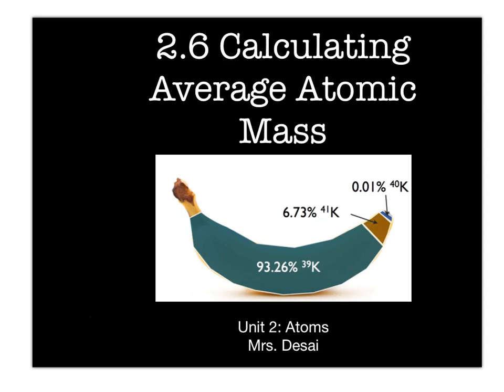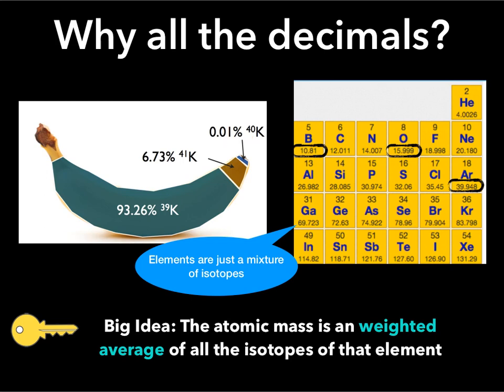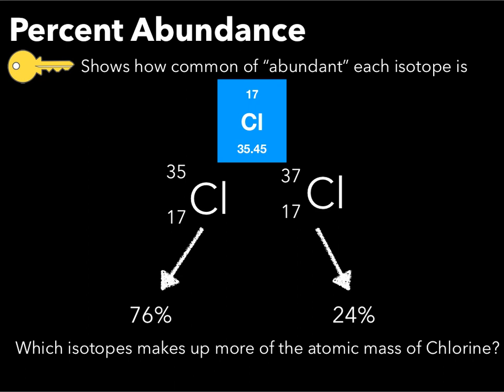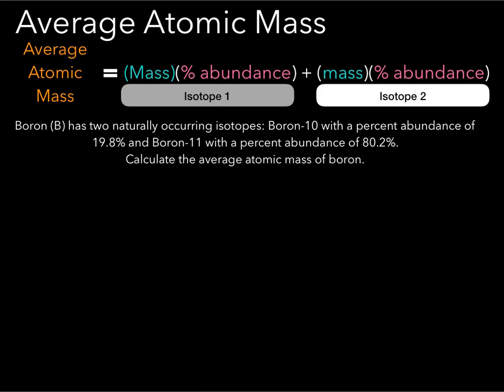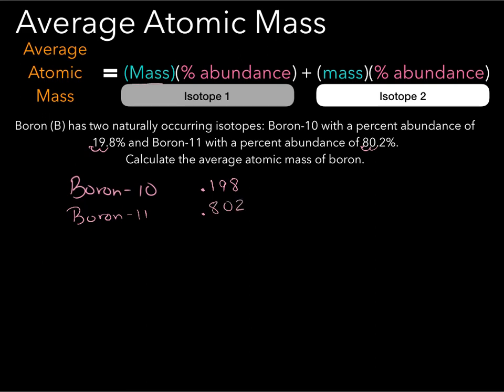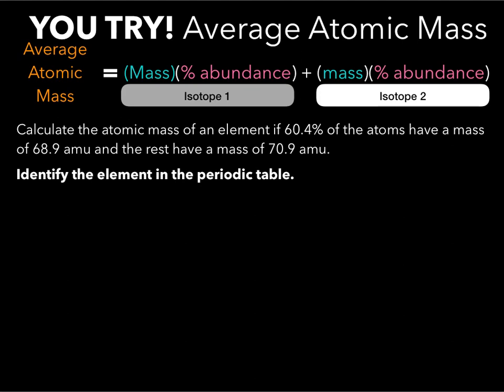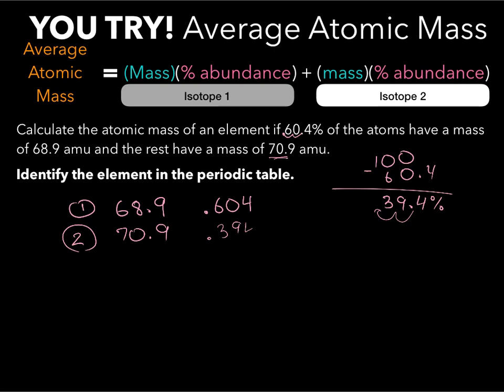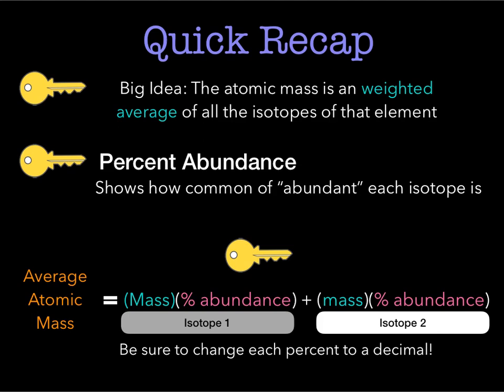2.6 Average Atomic Mass